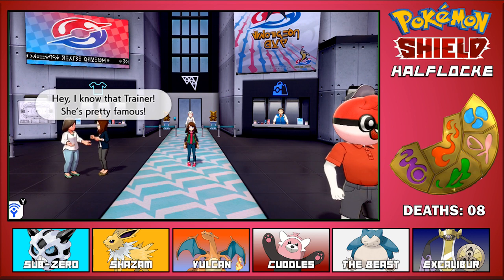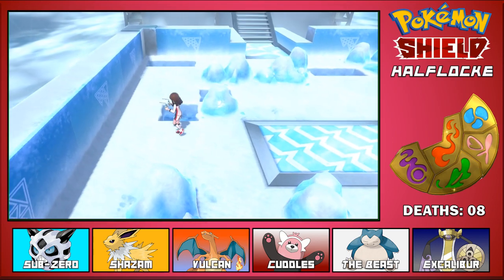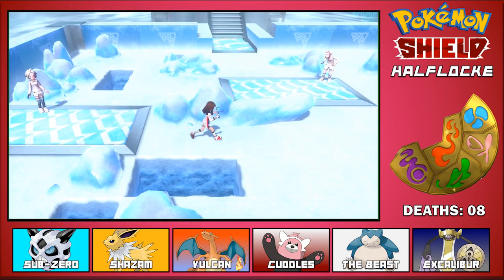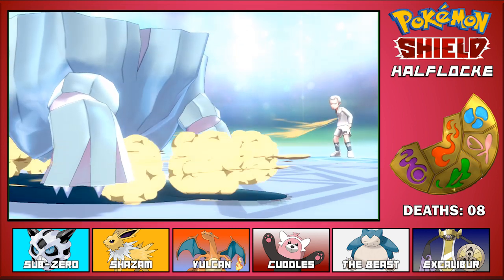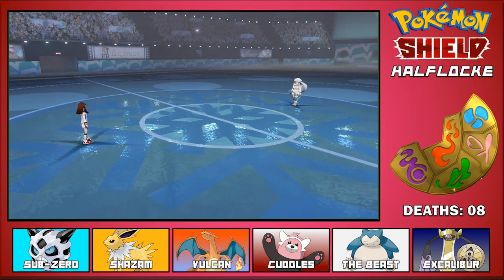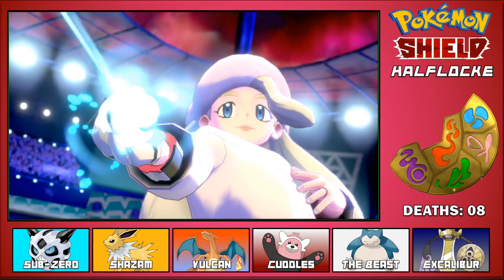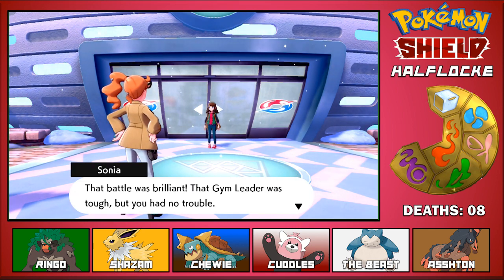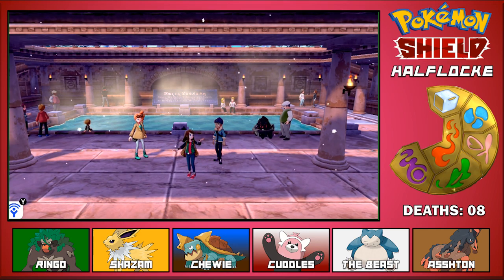Pokémon Shield HALFLOCKE CHALLENGE! Ep. 25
Game On 13: Episode 25 - A Cold Hard Dash

RULES FOR THE HALFLOCKE:
   1. If a Pokémon faints, it is considered dead.
   2. Dead Pokémon must be placed in the DEAD box.
   3. Once I get all the badges, dead Pokémon can be revived
        by sacrificing one equal level or two random Pokémon.
   4. My starter is immune to death. If it faints, I can revive it.
   5. Deaths in Max Raid battles don't count.
   6. Any deaths that occur outside of episodes don't count.
   7. During double battles, if I knock out my own Pokémon with moves
        like Surf or Earthquake, it does NOT count as a death.
   8. If I lose any battle while my starter is not in my party, I lose!